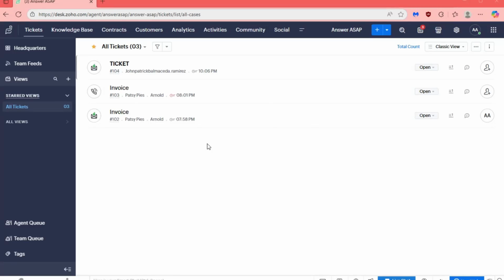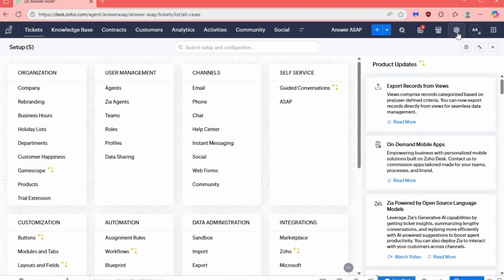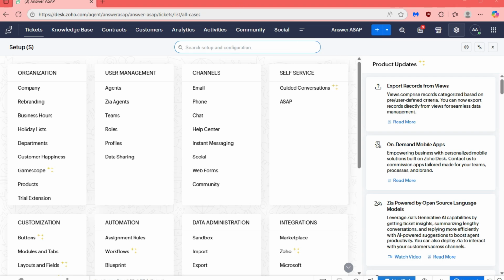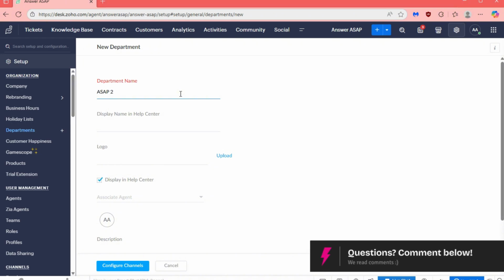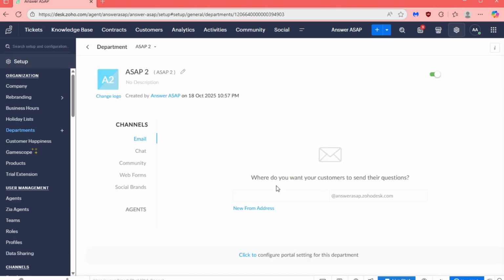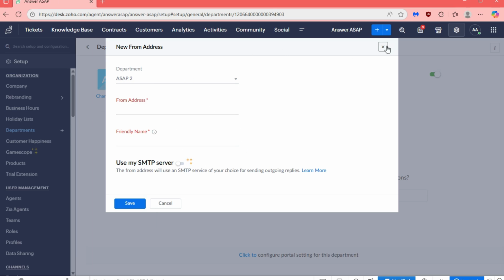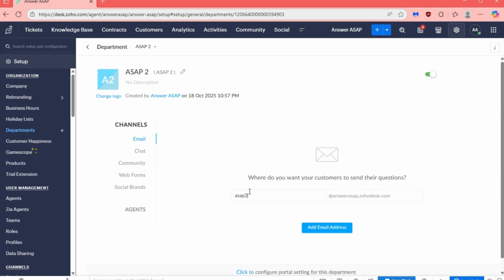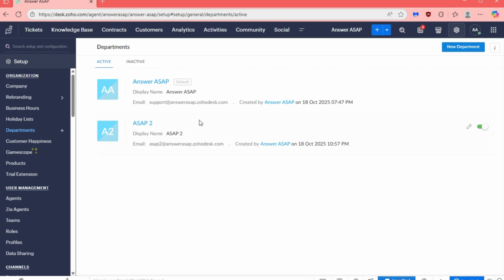How to ADD a NEW DEPARTMENT in Zoho Desk (Step by Step)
Create a new department in Zoho Desk so channels, SLAs, and teams are organized under the right business unit for clear ownership. Please consider liking the video and letting us know if you have any comments, ideas or questions, we really appreciate any feedback! We have plenty of other tutorials on our channel so come and see if we can help you with anything else :)